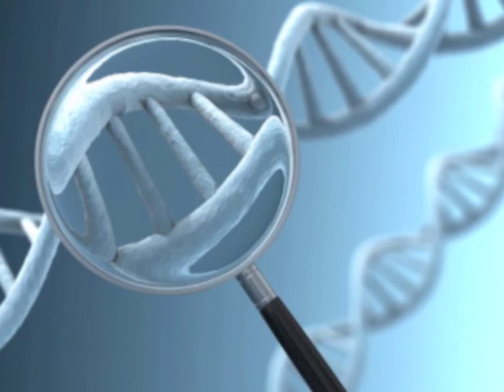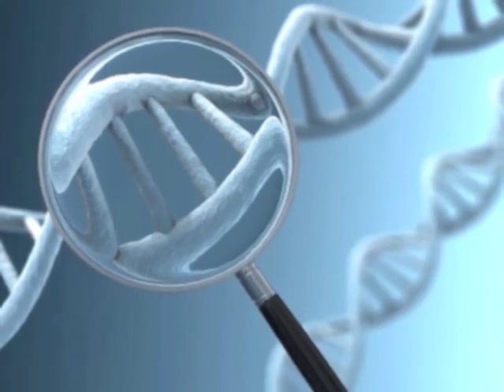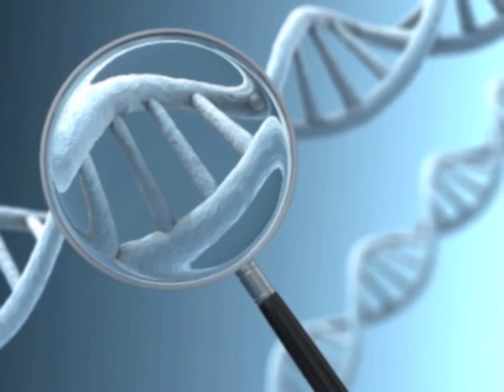Milestone 3 - Megan Moore and Abigail Goodloe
For Dr. Meehan's NURS 140 class, a general introduction to genetic testing and how it applies to nurses.